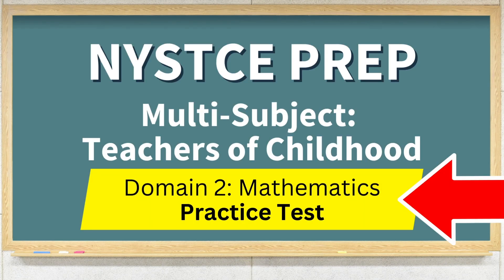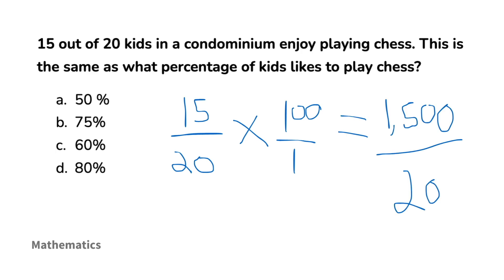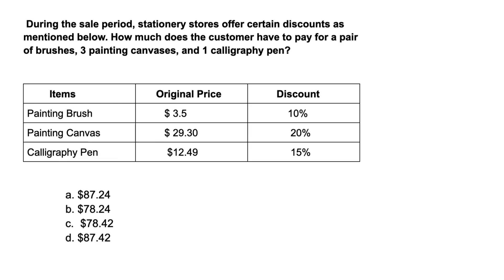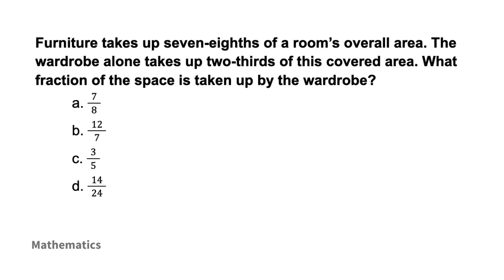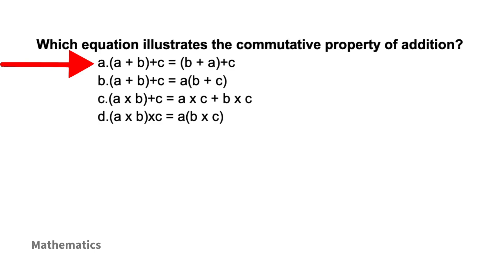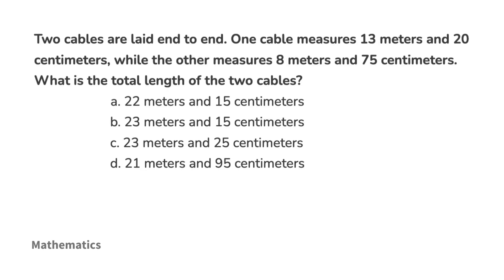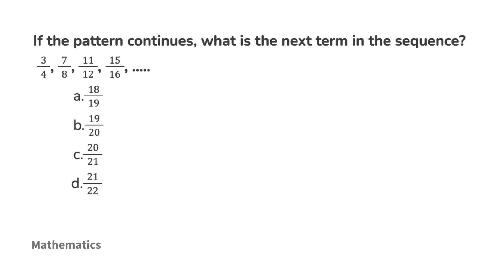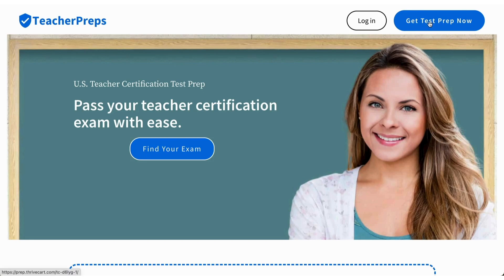NYSTCE Multi Subject: Teachers of Childhood Subtest Two: Math Practice Test